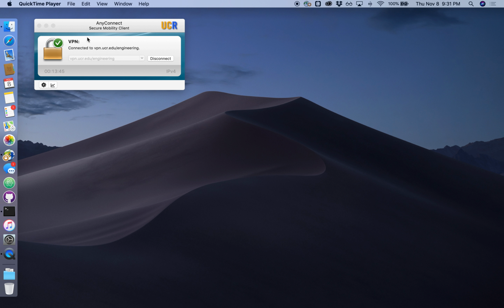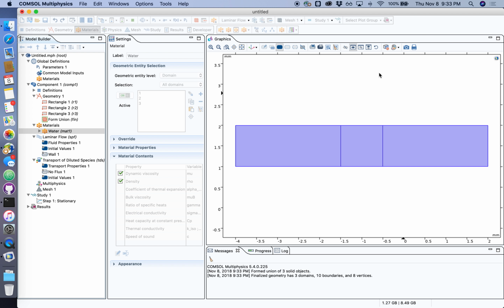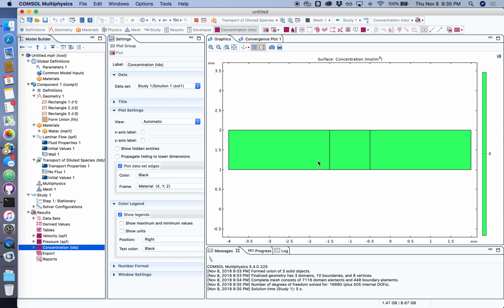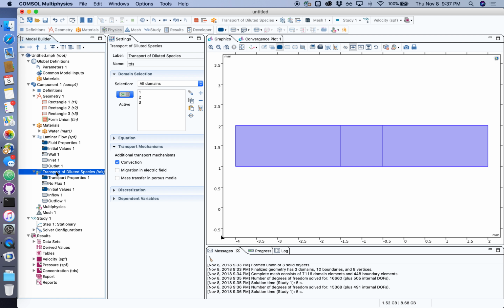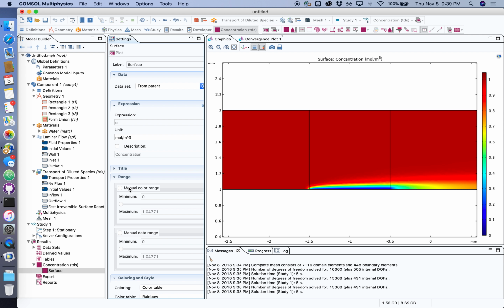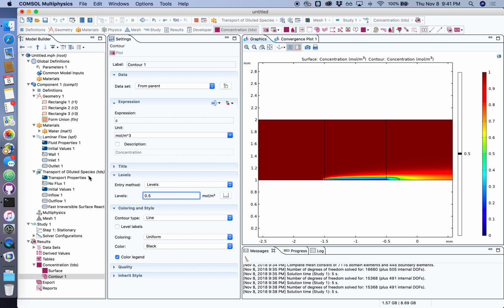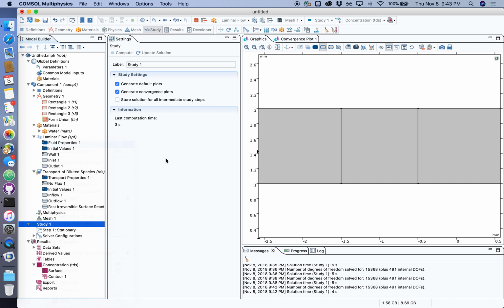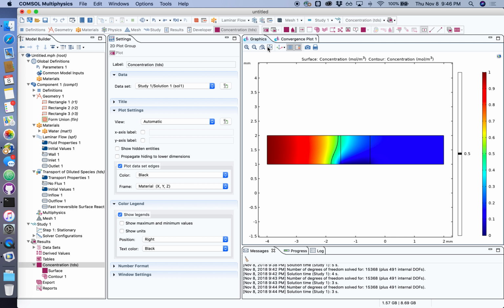(3/3) Modeling diffusion and convection in a model biosensor using COMSOL Multiphysics